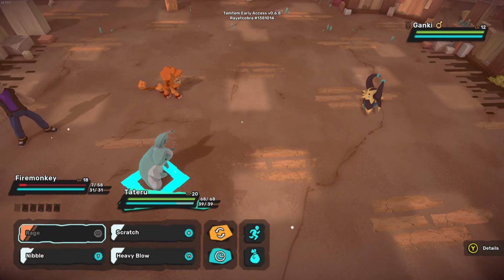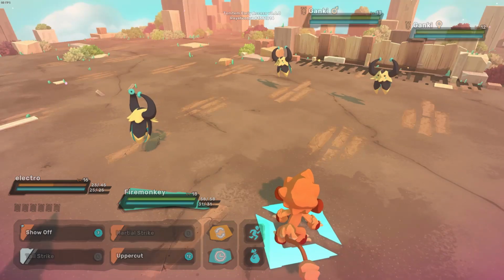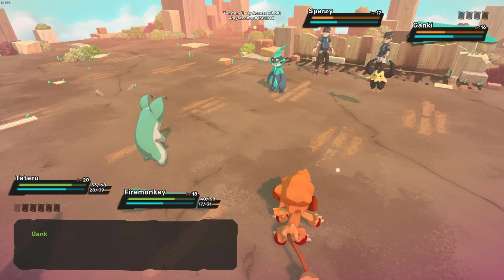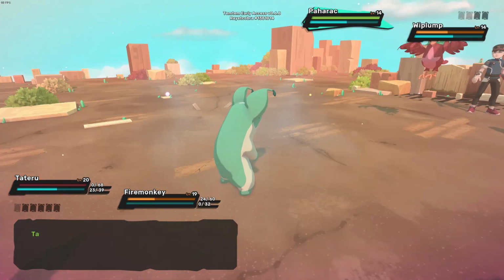Giving my review about Temtem after 20 episodes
Hey everyone in this temtem video I'm gonna give a small review about Temtem after I have played it for some time now. There are some problems to be fixed and there are amazing features in the game. In the video I will be saying that I don't know if Temtem is in every platform or not, but actually it's on all the platform with cross-play. So go check it out.

Do like the video or stream if you do, if you don't, leave a dislike and write a comment on what to adjust.